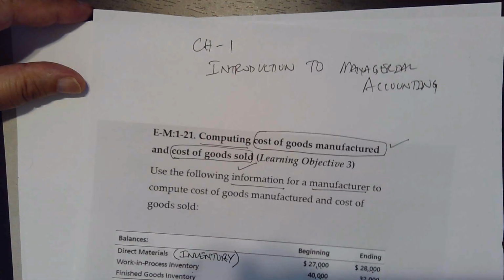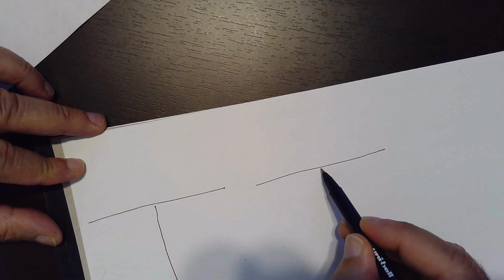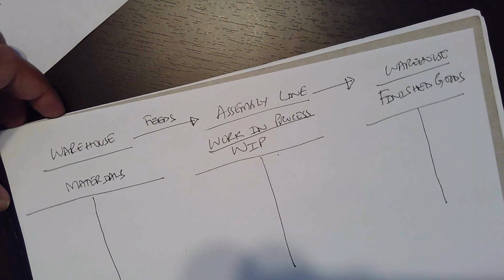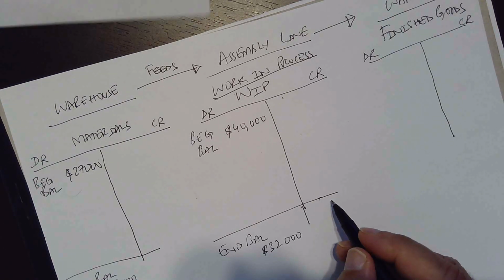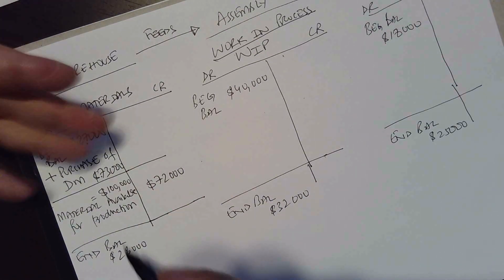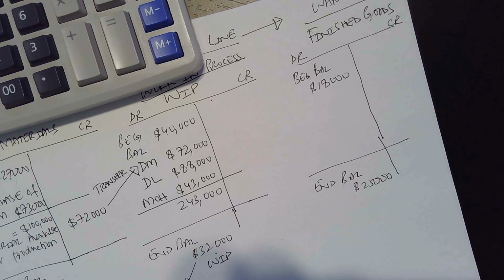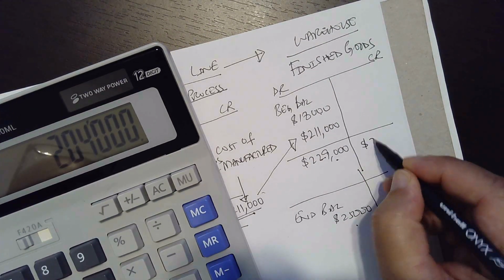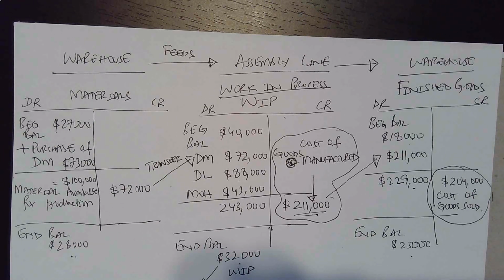Chapter 1 Introduction to Managerial Accounting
This videos discusses calculation for Costs of Goods Manufactured and Costs of Goods Sold